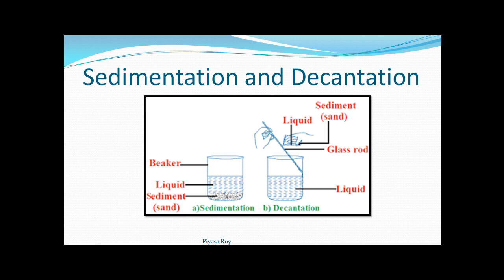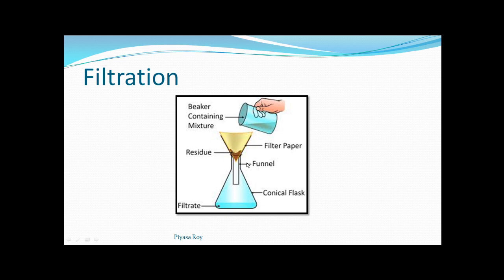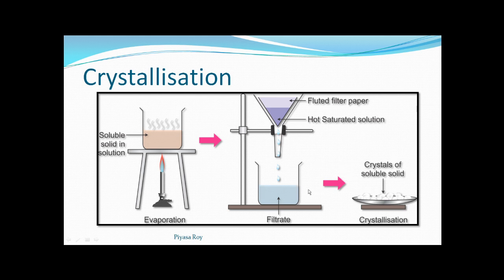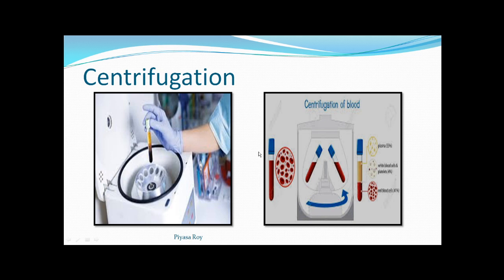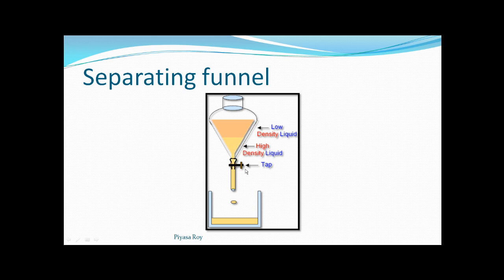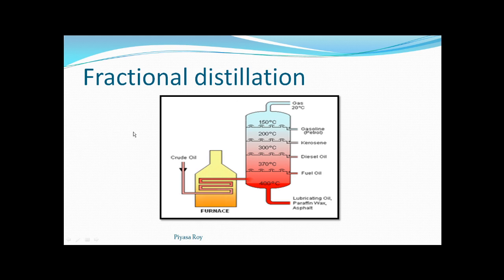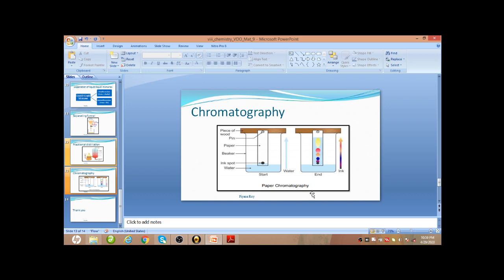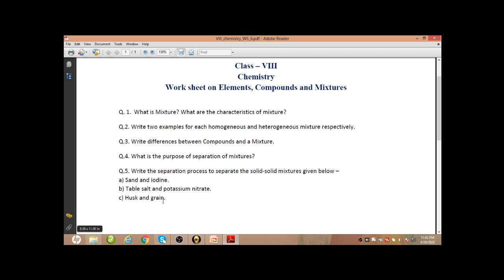VIII_chemistry_VDO_9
Separation techniques for mixtures